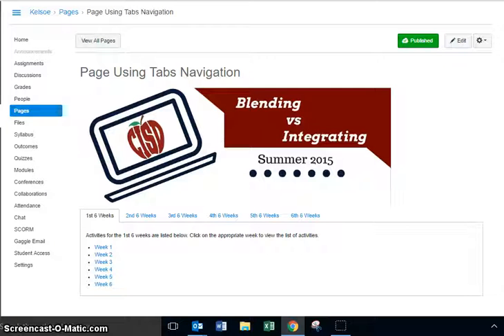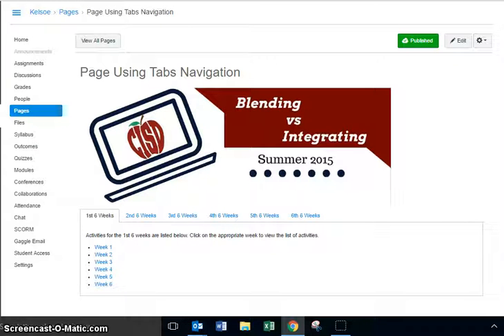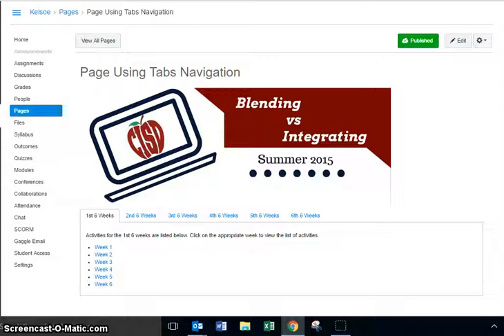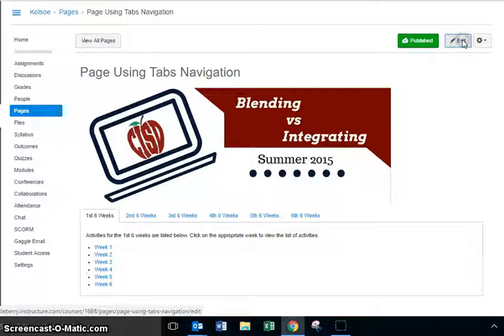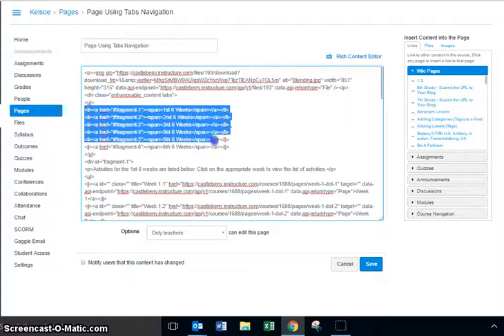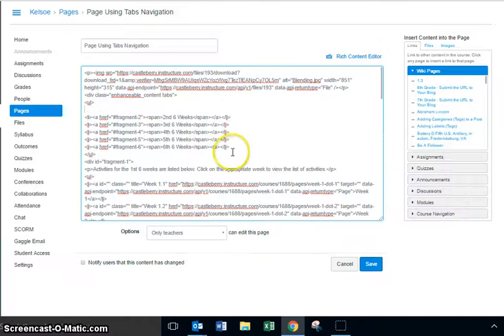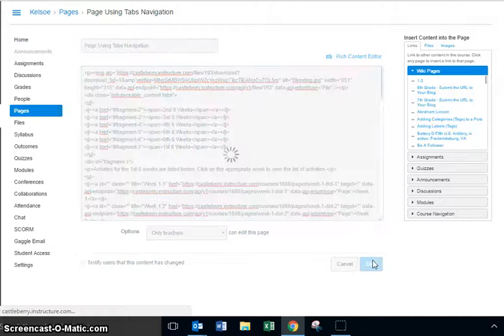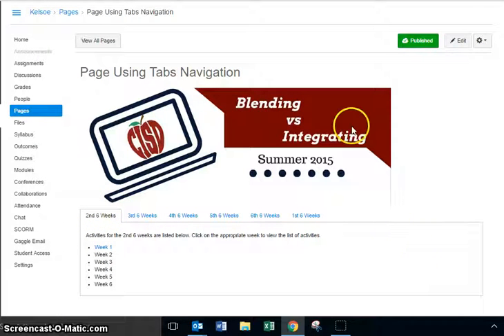Move Tabs in Tab Navigation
For your Canvas Home page, if you want to move the 1st 6 weeks tab to the end so that the 2nd 6 weeks opens first, this tutorial will walk you through the steps!